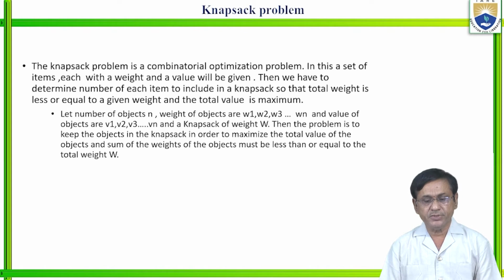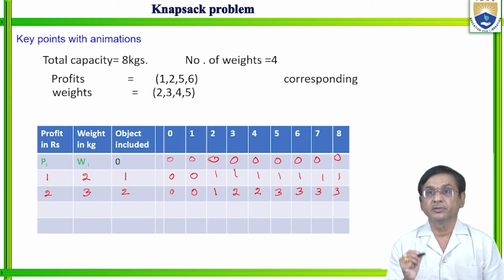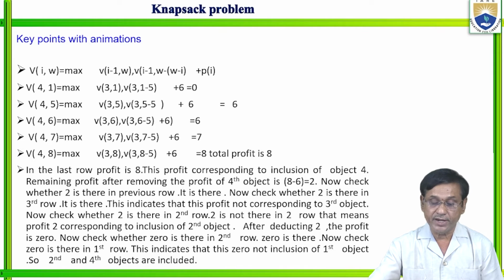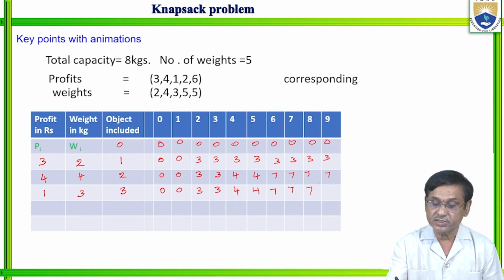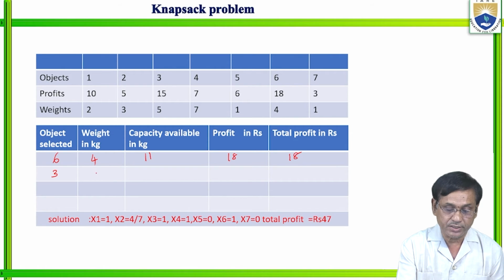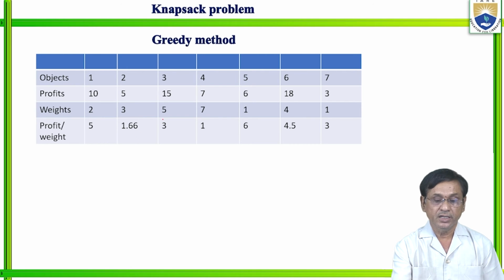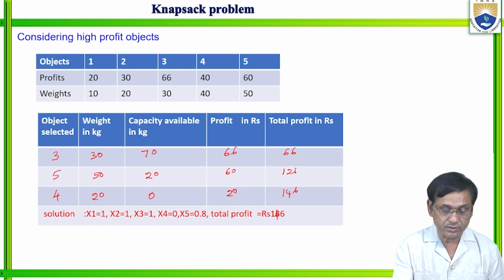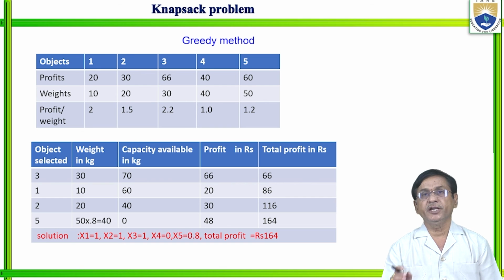Snapsack Problem by Prof. M Venkata Rao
Snapsack Problem by Prof. M Venkata Rao | IARE

Telangana, India.